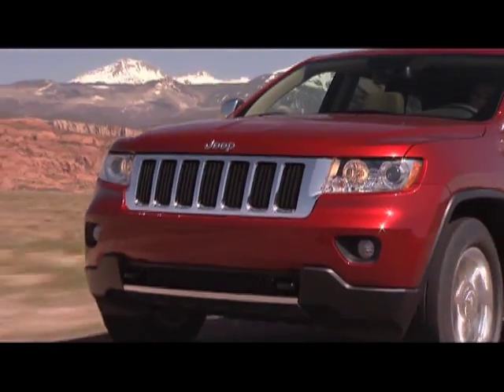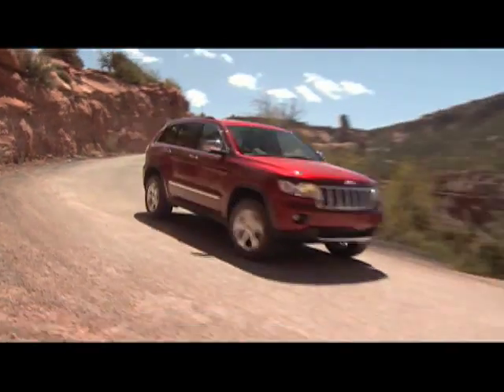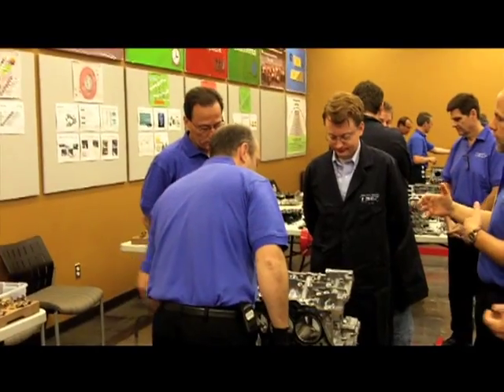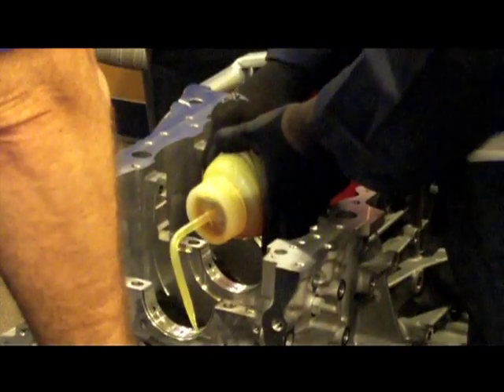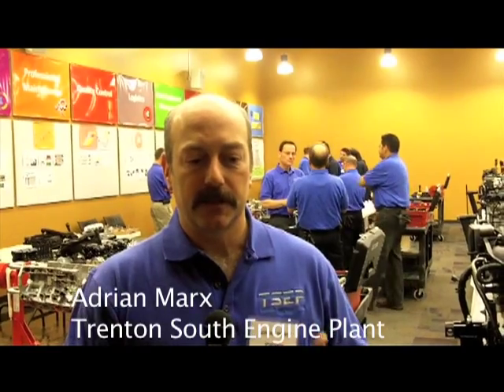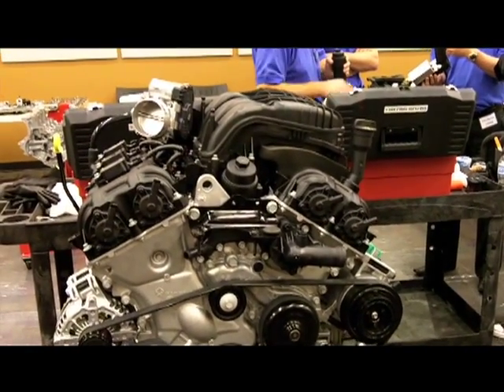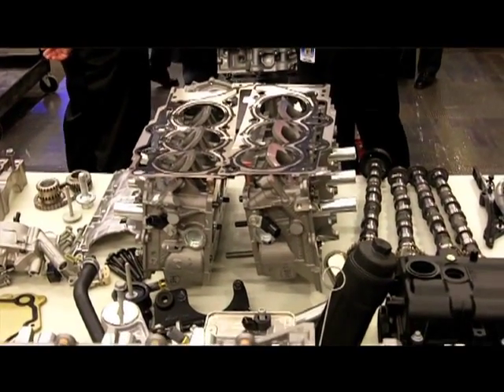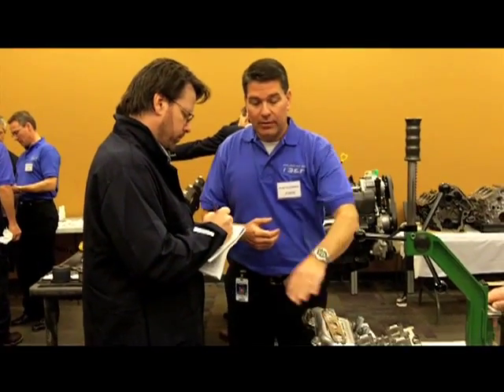Pentastar Engine Build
Automotive journalists were invited to Chrysler Group LLC's Trenton South Engine Plant to experience building the company's new Pentastar V-6 engine. It is the company's most fuel-efficient V-6 engine to date, and replaces seven current Chrysler Group V-6 engines. Teams of engineers at Trenton helped the journalists understand the many advances and innovations of the Pentastar V-6, which will power 13 Chrysler Group vehicles by 2014.